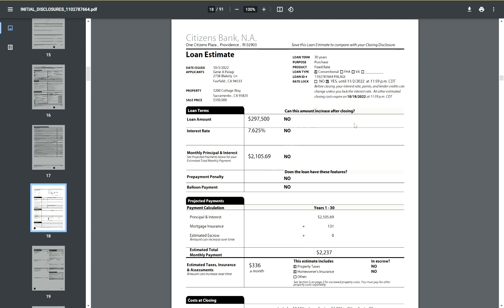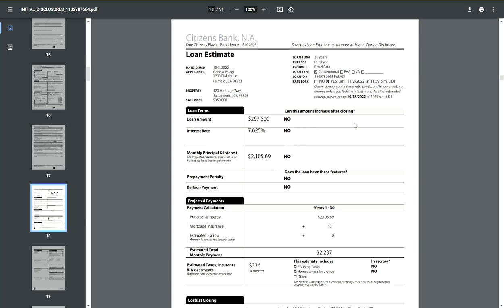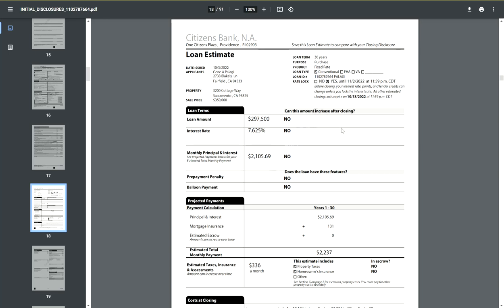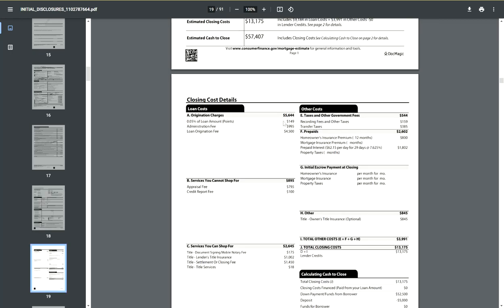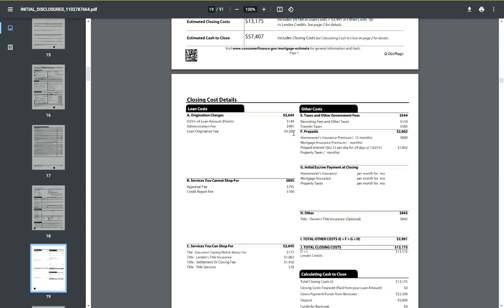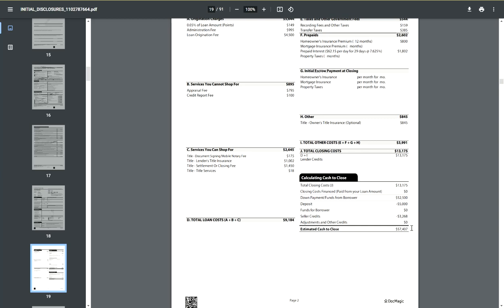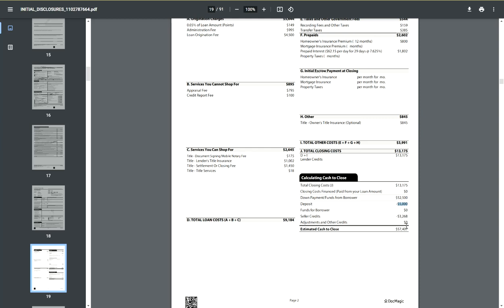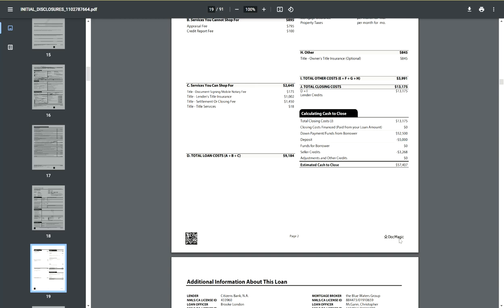Palagi - 3200 Cottage Way - 7.625%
FYI...this does NOT yet show the seller credit of $7200.